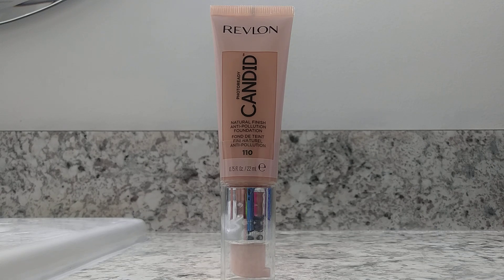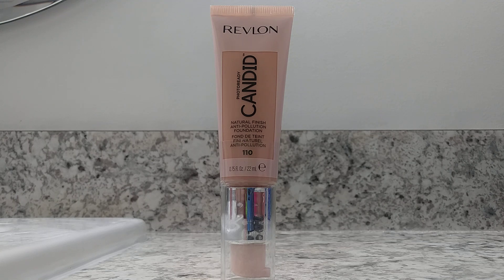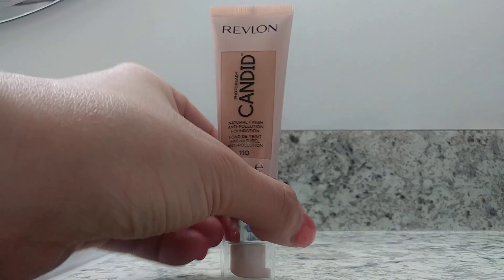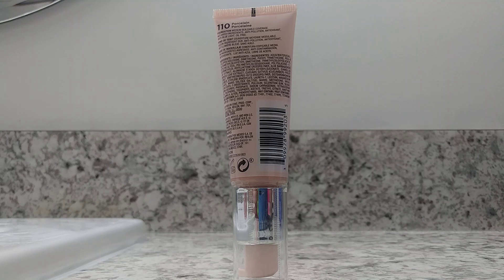In Hand Review of Revlon PhotoReady Candid Natural Finish Foundation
Revlon PhotoReady Candid Natural Finish Foundation, with Anti-Pollution, Antioxidant, Anti-Blue Light Ingredients, 110 Porcelain, 0.75 fl. oz.